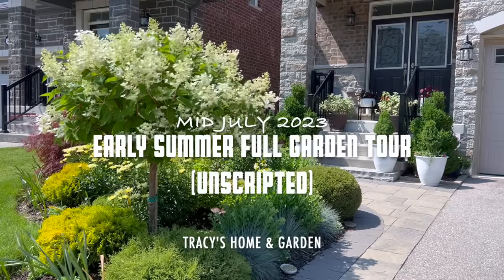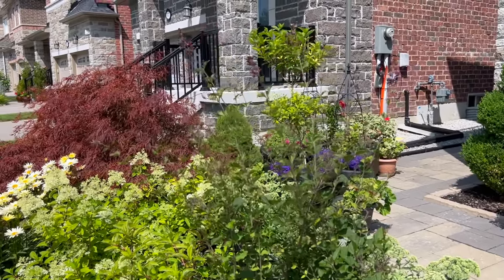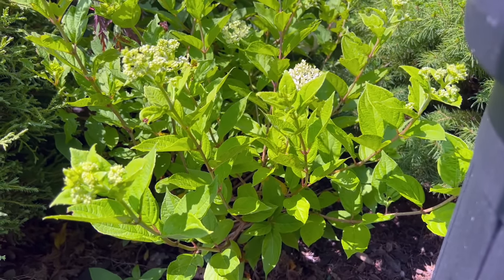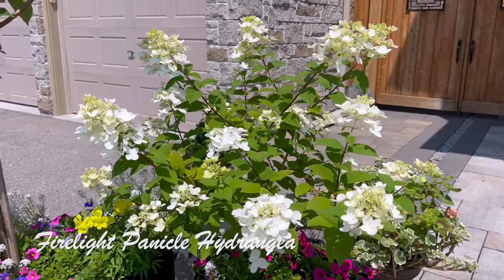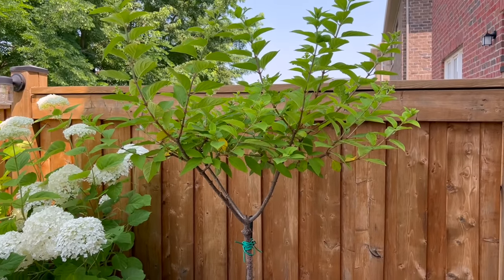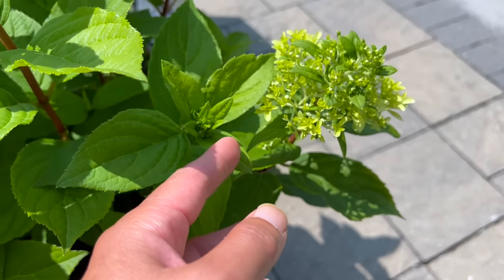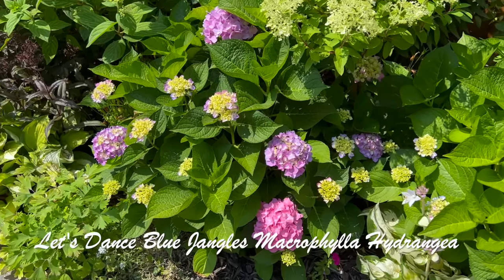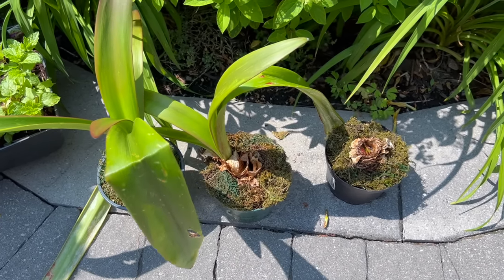Unscripted Full Garden Tour with Plant Names - Early July 2023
Hi everyone,
My name is Tracy and I garden (indoors and outdoors) in zone 6a Canada (equivalent to US zone 5a), bake and cook at my home in Toronto, Canada.
You are watching a complete Garden Tour (unscripted) with plant names filmed on July 14, 2023.

Thank you so kindly for taking some of your precious time to watch my video.

You can skip to the following:
Front Garden @ 00:01
Back Garden @ 18:54